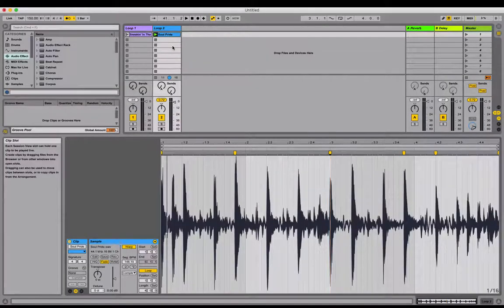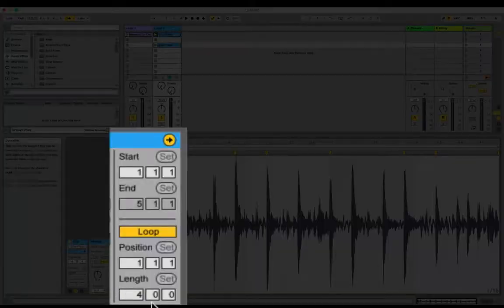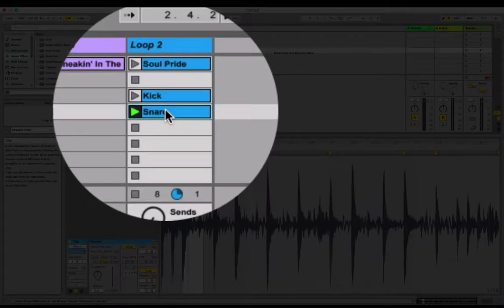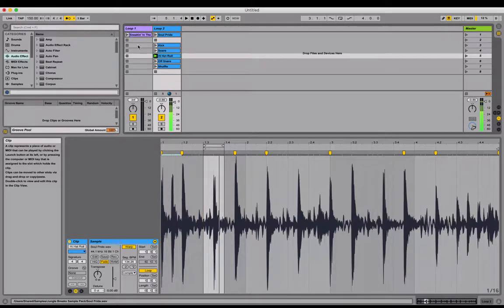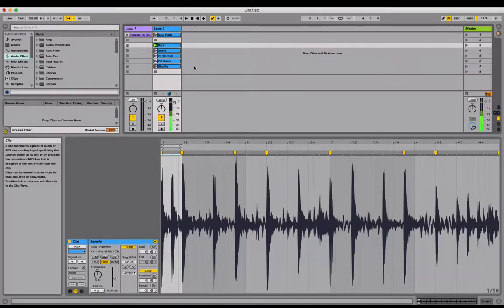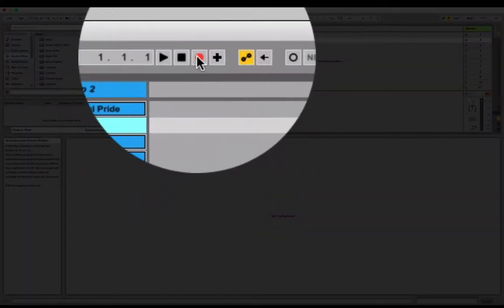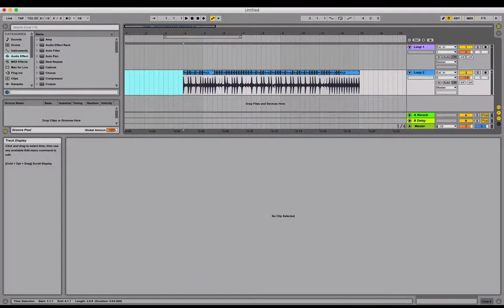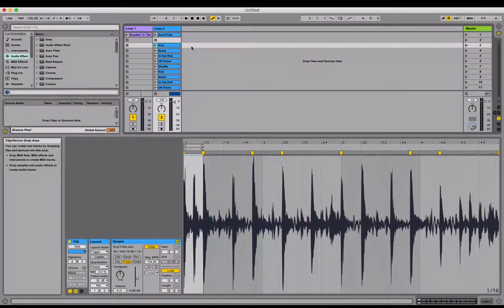Ableton Live Tutorial - Quick Drum Breaks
Rearranging extant audio using small loops, and clip triggering via Key Mapping.